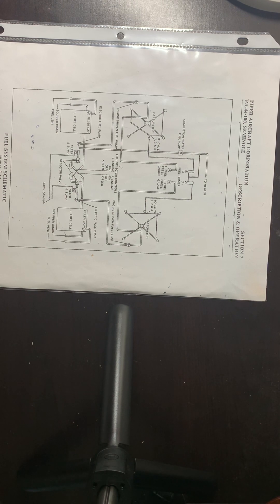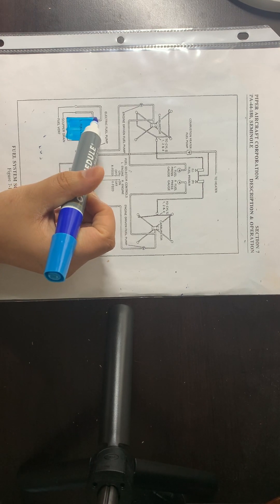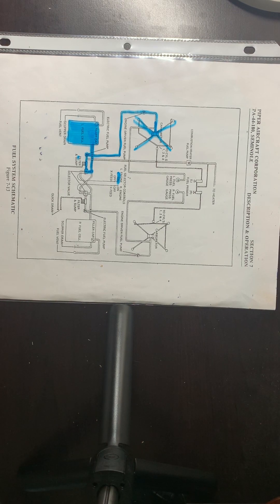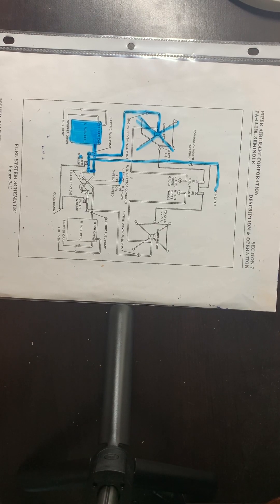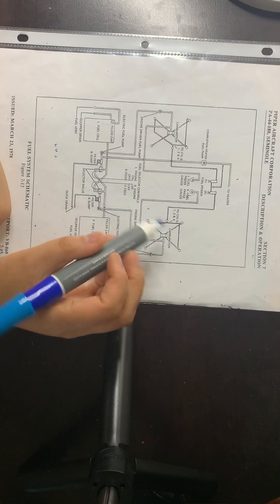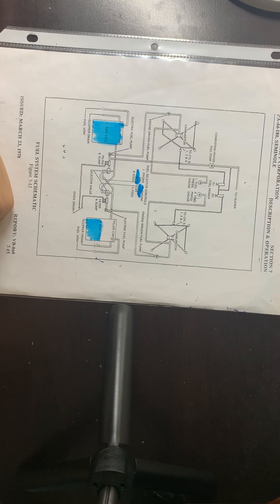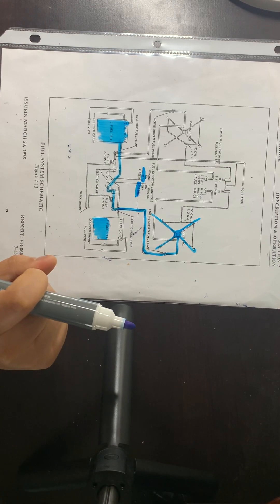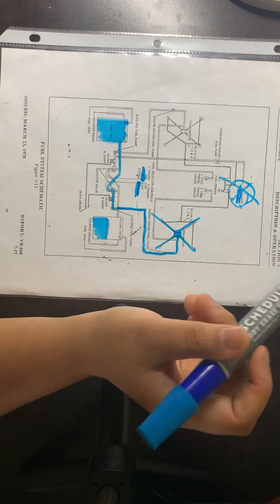PA-44 Fuel system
Here’s how the piper Seminole fuel system works